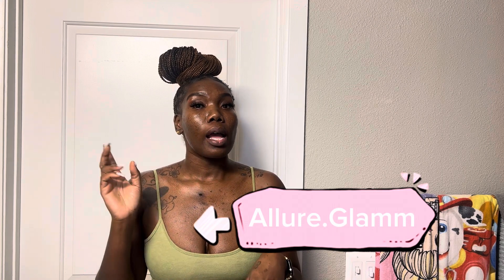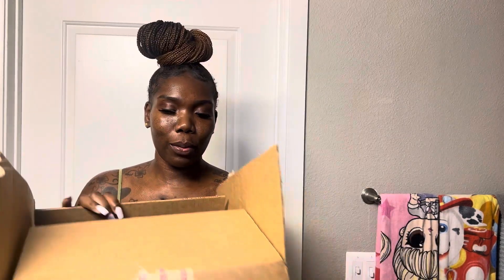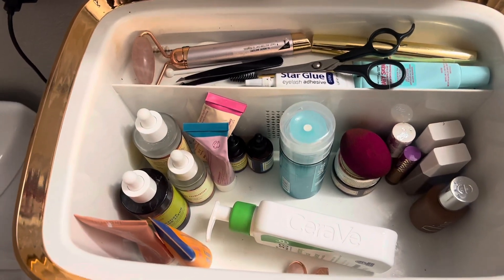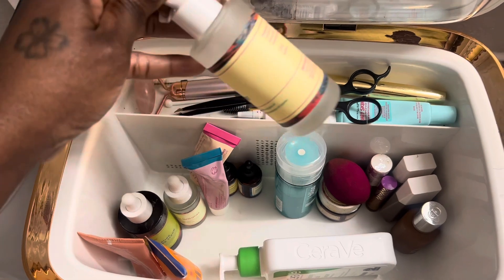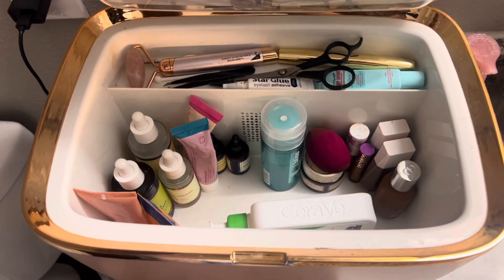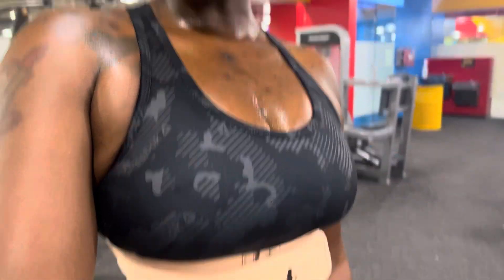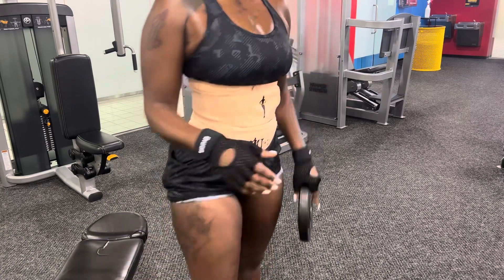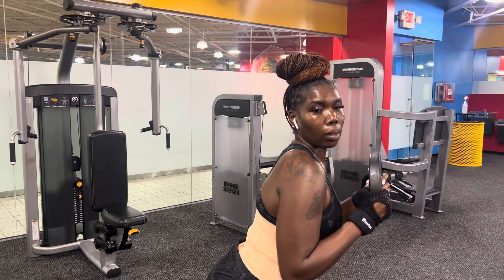More Skin Care Products(Good Molecules)Back in the Gym, Allure Glam Making a Come Back Soon…WatchNow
Hey everyone I’m back with a vblog

►I hope guys enjoy this video!